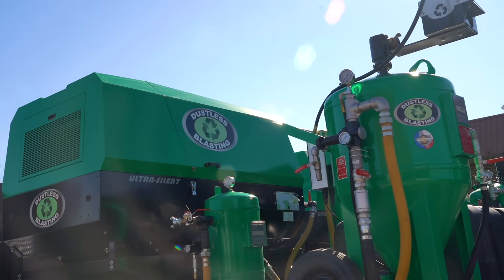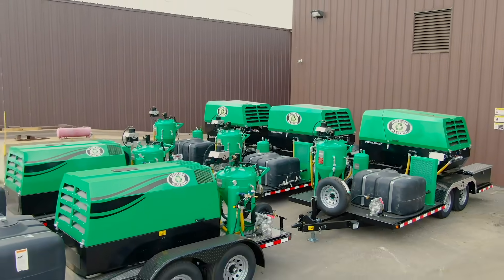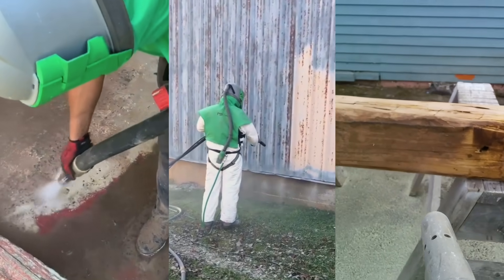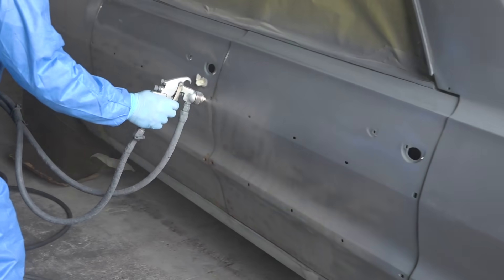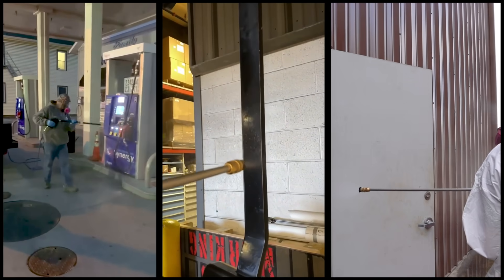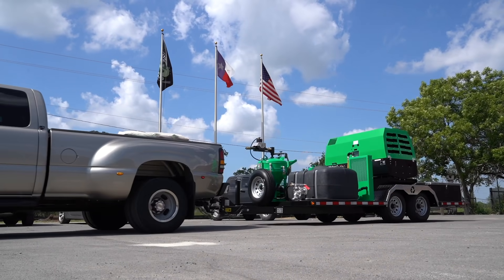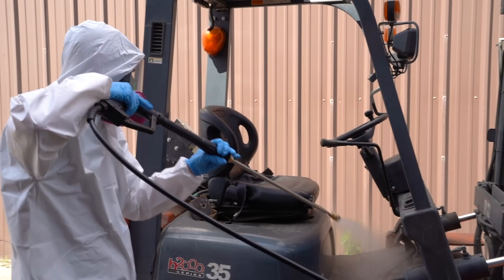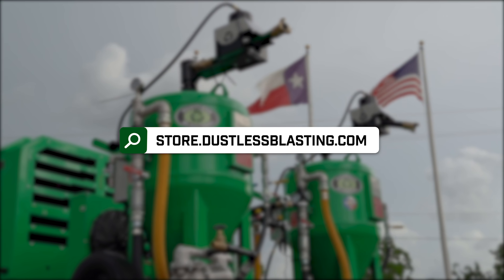Ready to go beyond blasting with Dustless Blasting?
If you're really wanting more than just blasting, then go beyond it with Dustless Blasting®